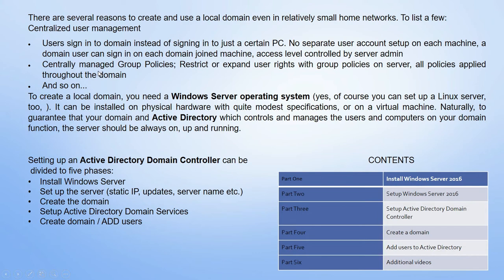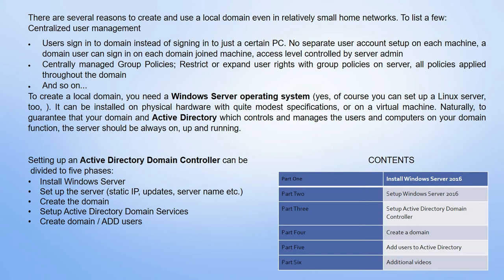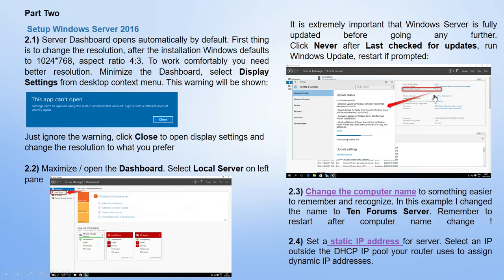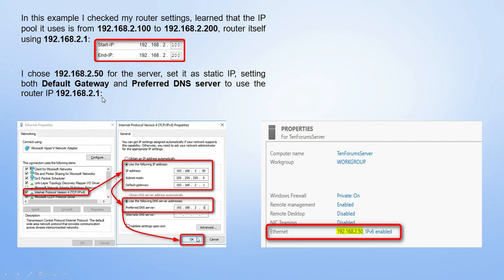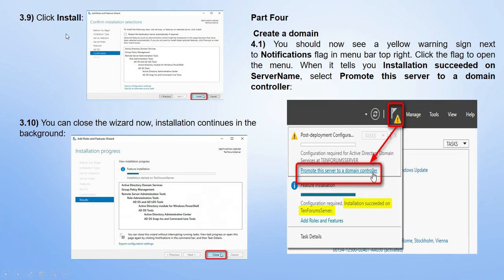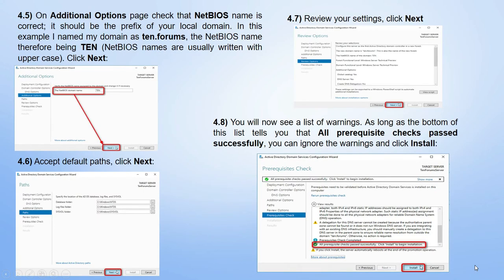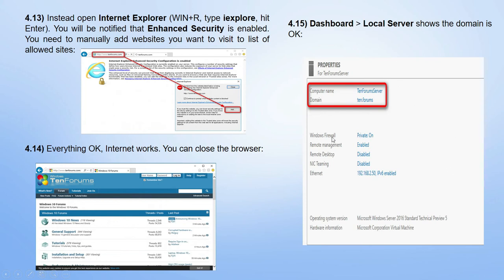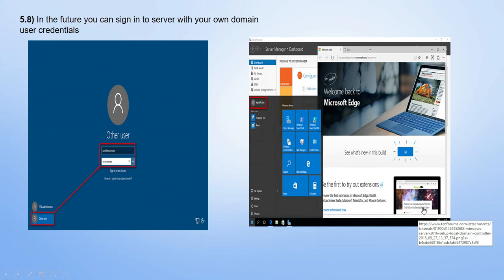COMPUTER HARDWARE LAB15